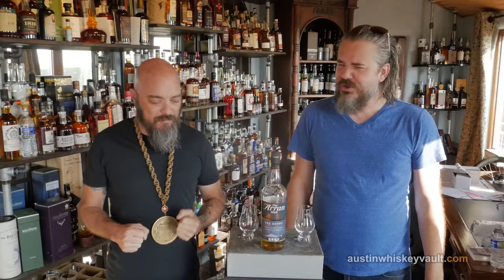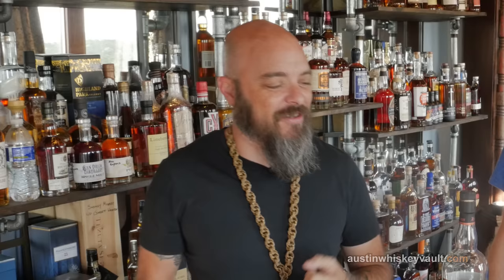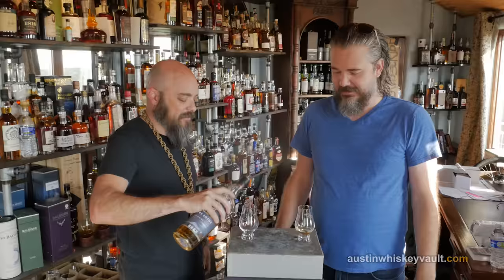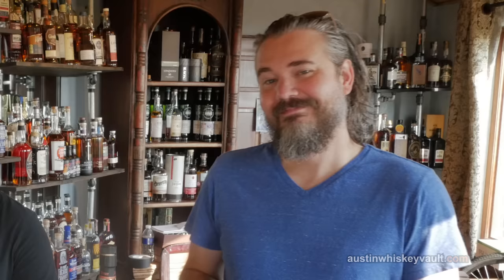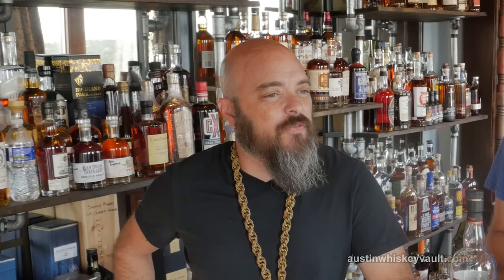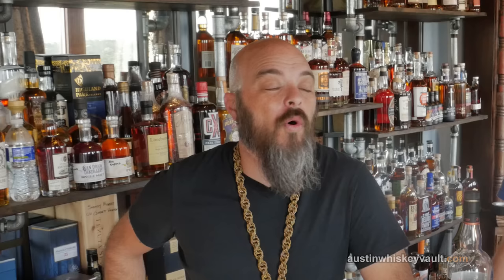Arran The Bothy Quarter Cask with Arran 10 Comparison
Today we taste and review Arran The Bothy Quarter Cask and compare it to Arran 10.